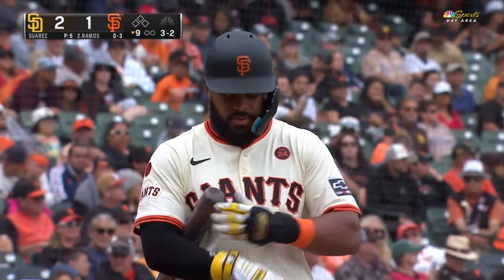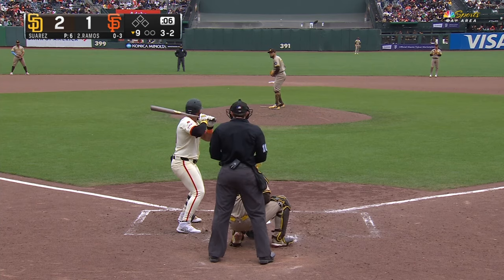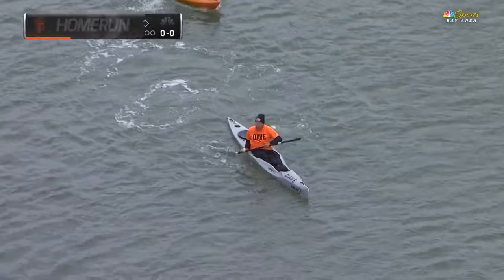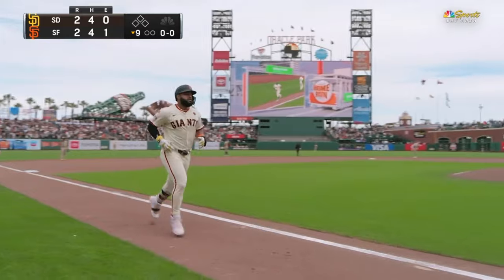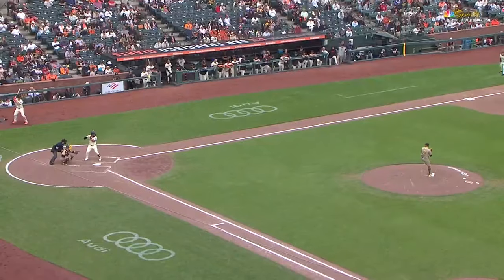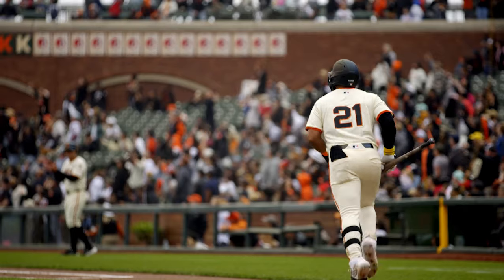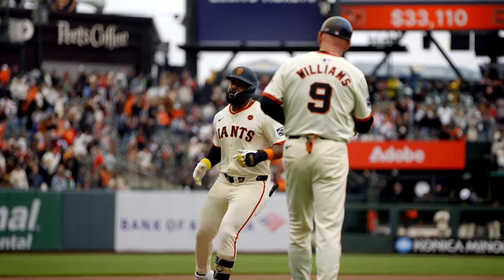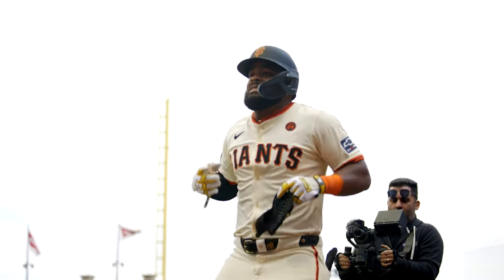Heliot Ramos Becomes First Righty EVER to Homer to McCovey Cove | Oracle Park Splash Hit 105